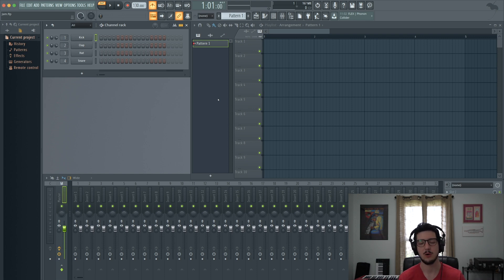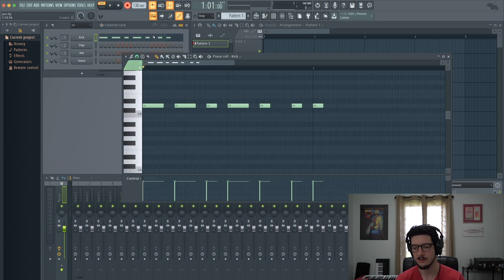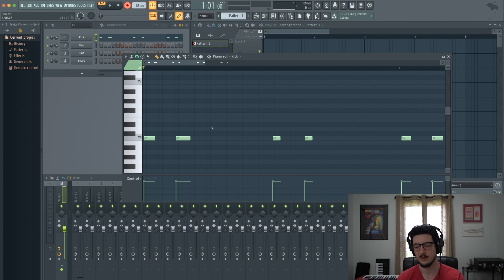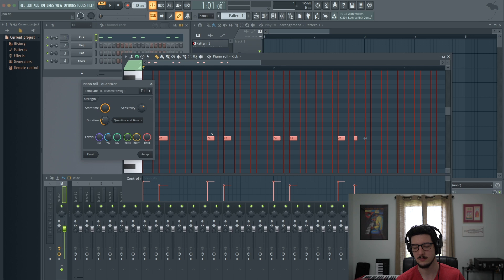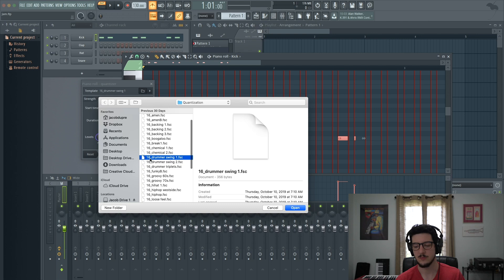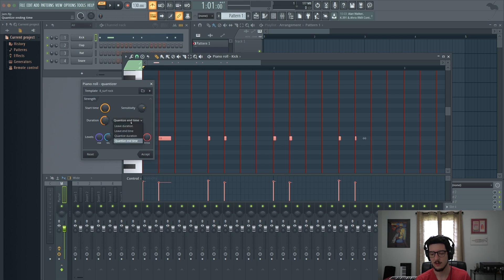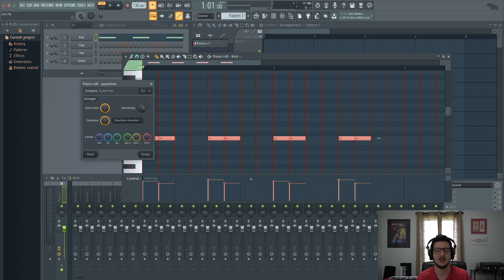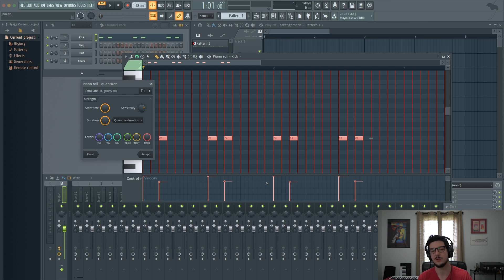How to Quantize in FL Studio 20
Sweetwater's Jacob Dupre shows you how to quantize in FL Studio. Tring to quantize MIDI in FL Studio can be easy to some and hard to others, but regardless of what side of the fence you are on, you will know how to quantize in FL Studio after watching this video.

After you watch, check out Sweetwater.com today for all your music instrument and pro audio needs!

0:00 - Intro
0:11 - Changing Global Quantize Settings
1:38 - Quantizing After Recording
6:31 - Thanks For Watching